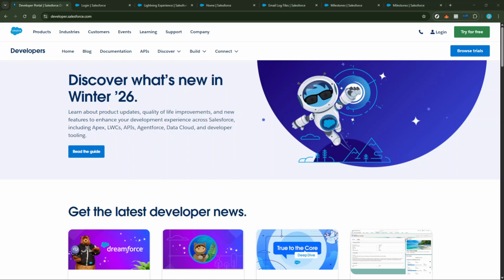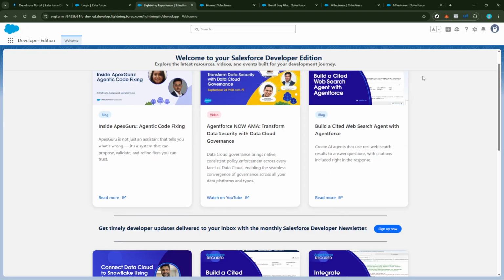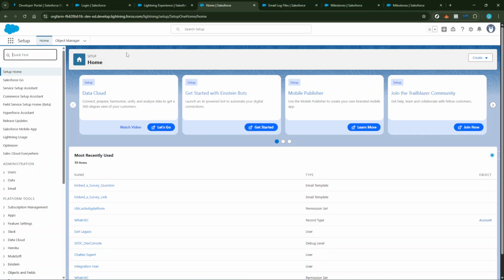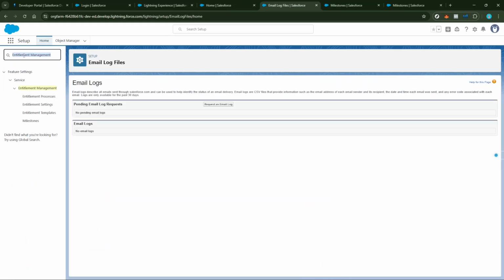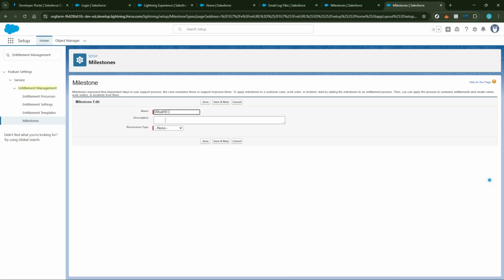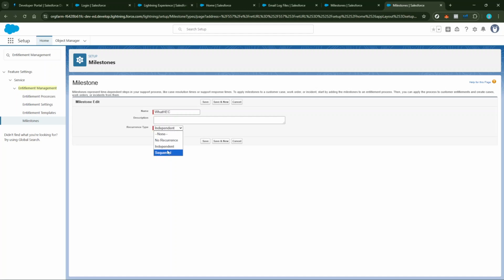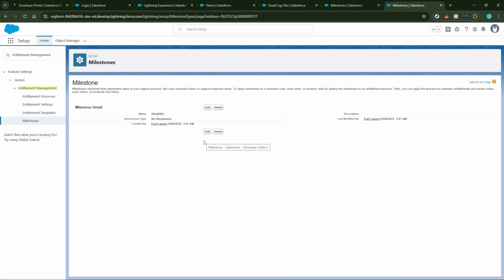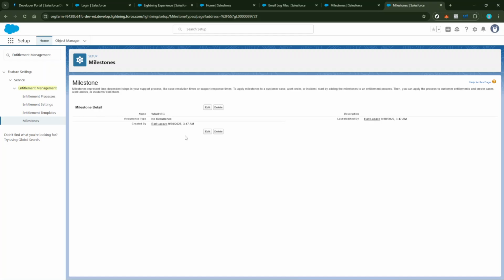How To Createsetup A New Case Milestone In Salesforce Service Cloud [2025 Guide]